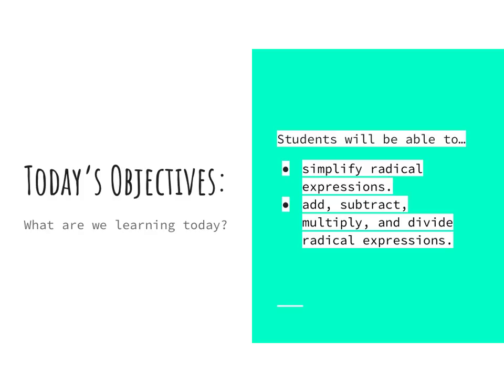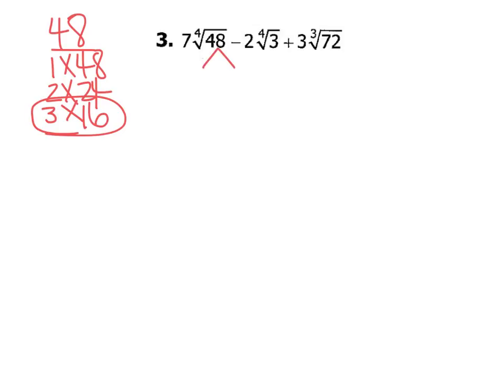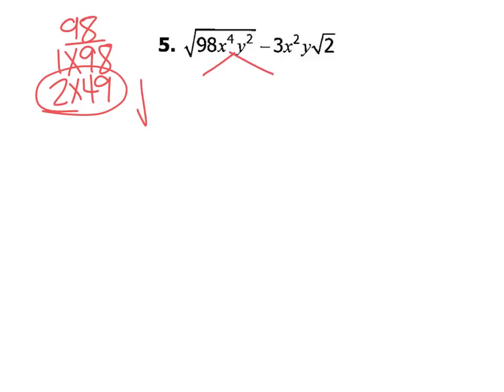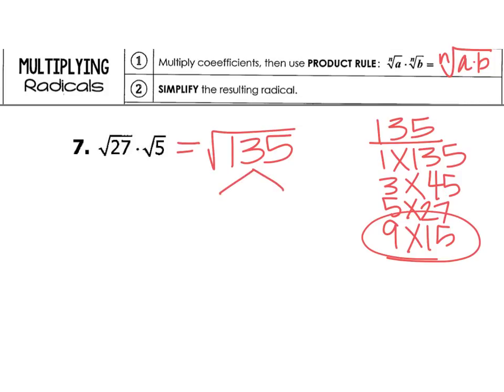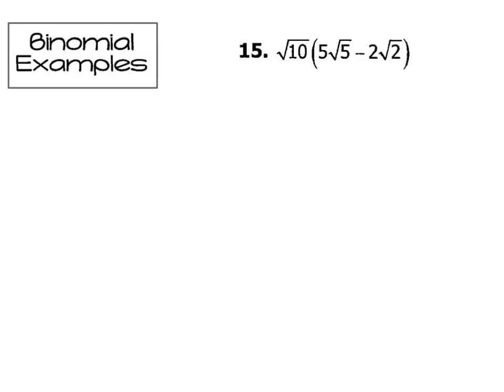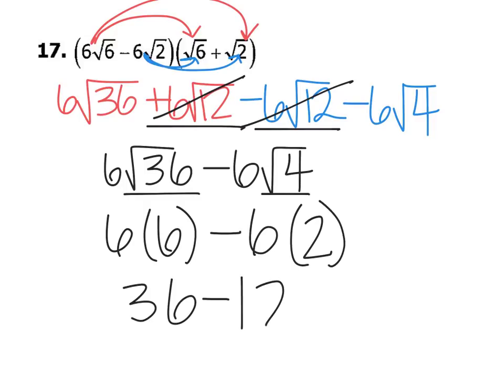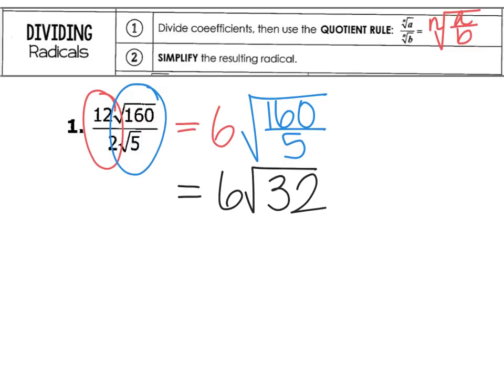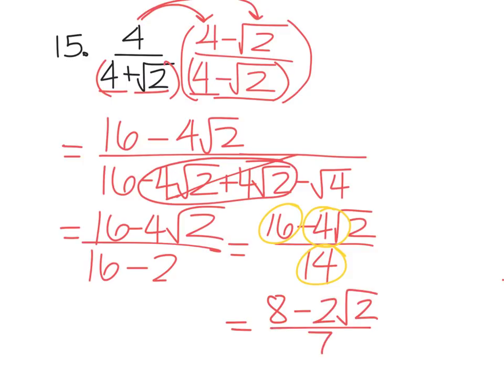ALG2 U6 Day 2 - Operations with Radicals